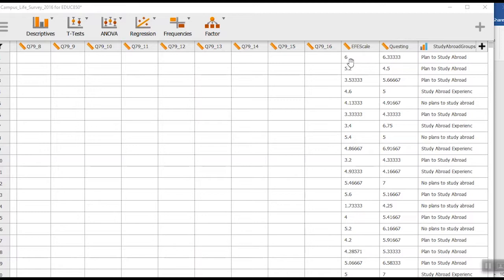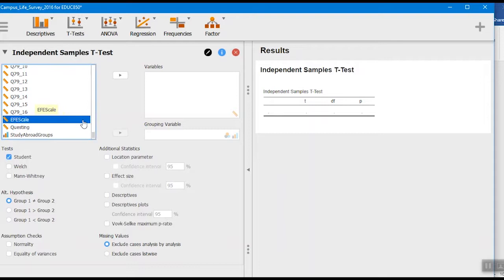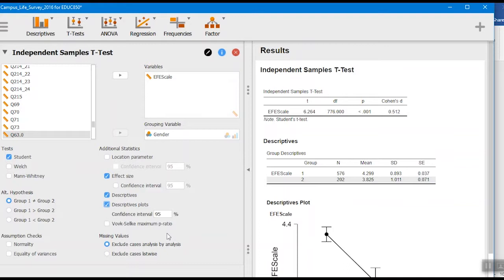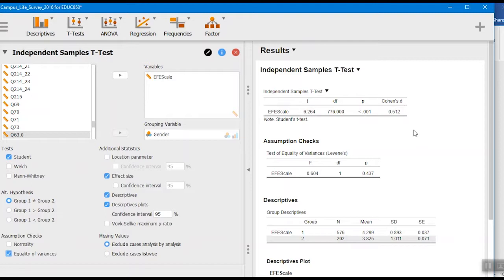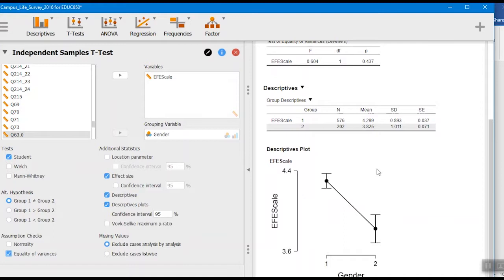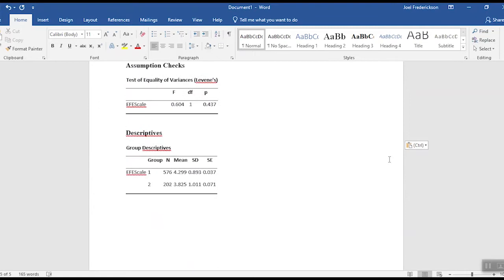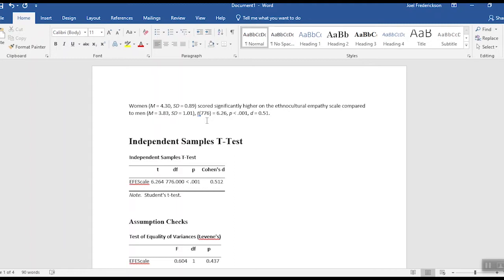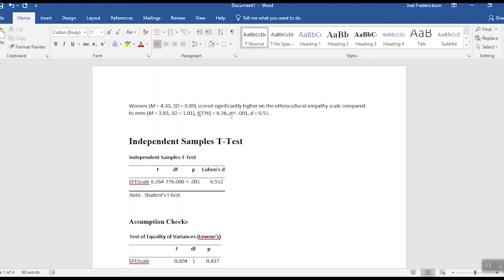Independent T-Tests in JASP - Empathy Example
(2019, August 11) This video provides examples of how to run an indendent-samples (student) t test and a related (or dependent) samples t test in JASP. Examples of how to write up the results in APA style are also provided.

PSYC335 Introduction to Statistics
Social and Behavioral Sciences
CAPS
Psychology (B.A.)
independent t-test, student t-test, related measures t-test, dependent t-test, JASP, APA style results